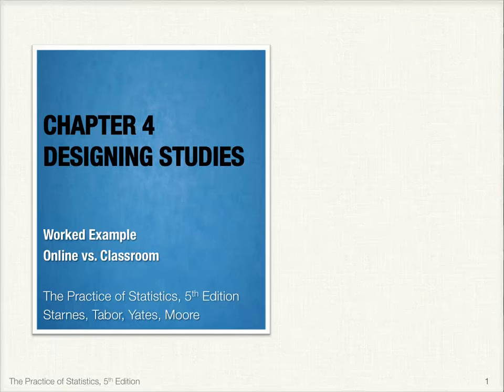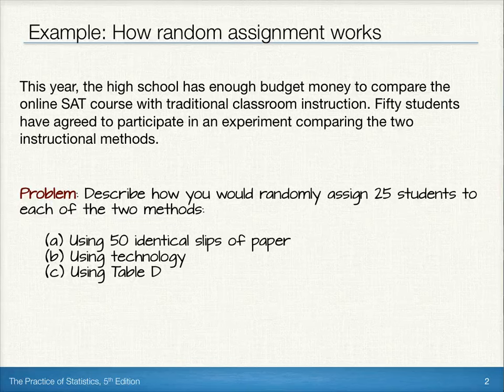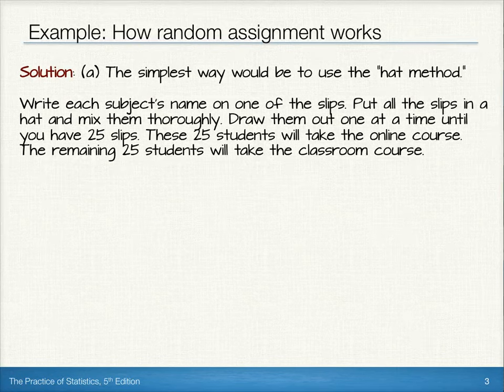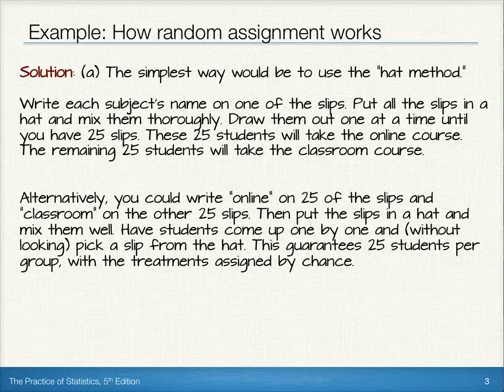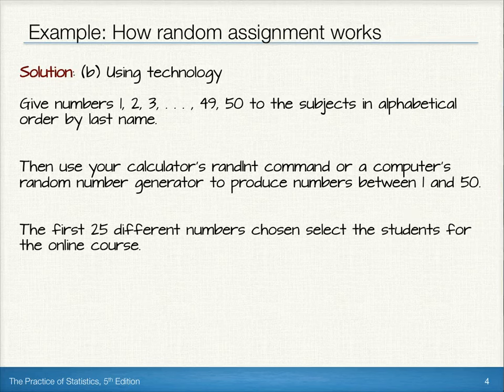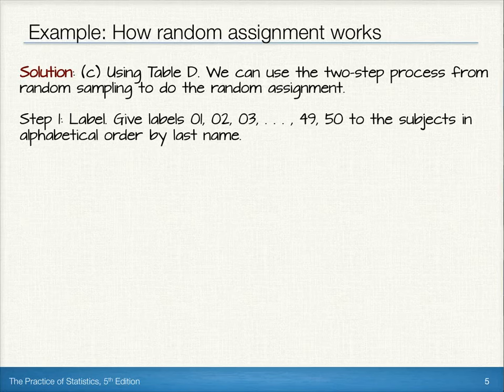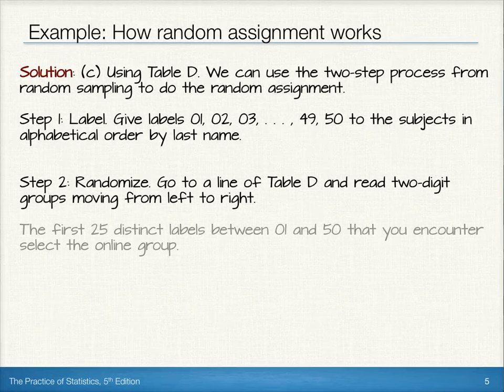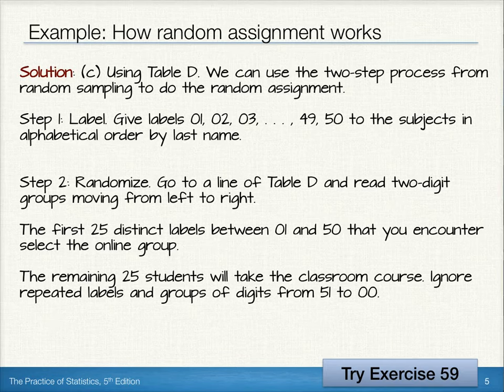4 2 Random Assignment in an Experimental Design